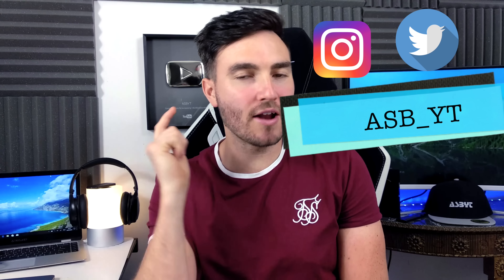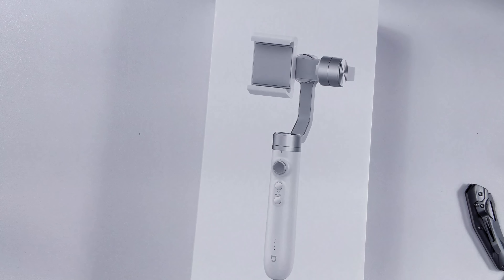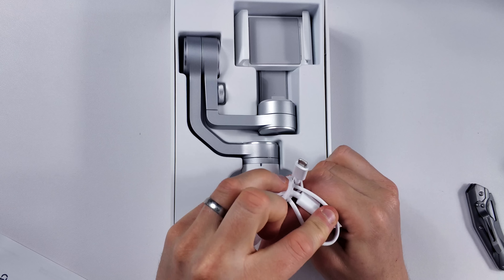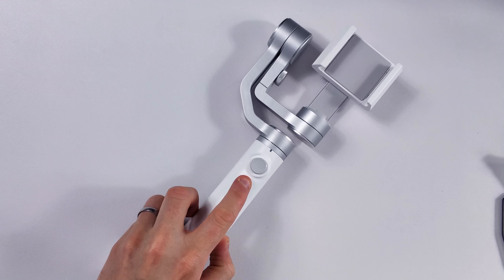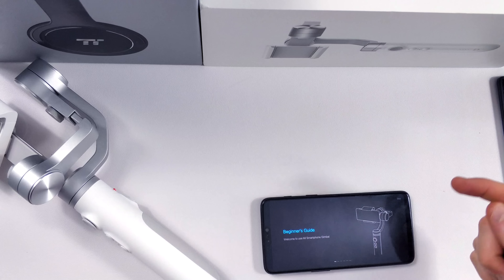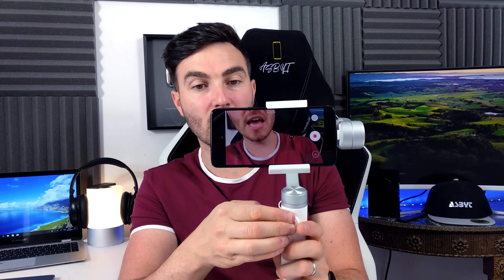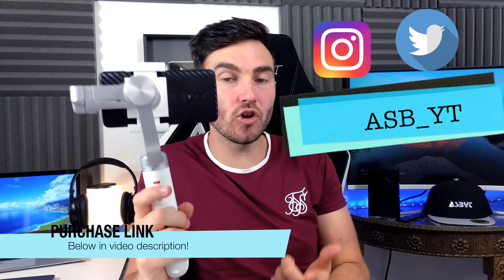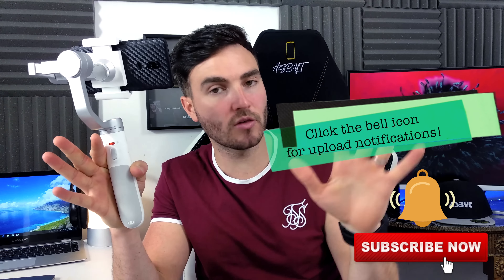MYSTERY XIAOMI UNBOXING!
** (NOW ONLY £82!)

How To Shoot PRO Smartphone Video Like A BOSS! (2018)Firstly you need to make sure you have the right video settings when filming with a smartphone / phone! But you will also need a smartphone gimbal (one of the most important accessories) when on the move! Best smartphone gimbal for android & iphone! Great for youtube videos when needing your videos to look more pro / professional! Great 3 axis stabilizer for when you are on the move!